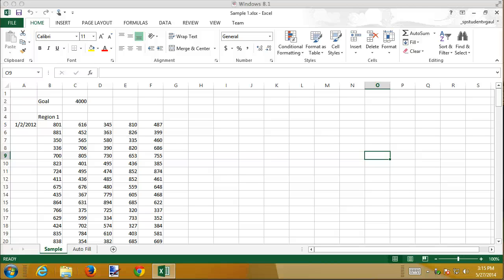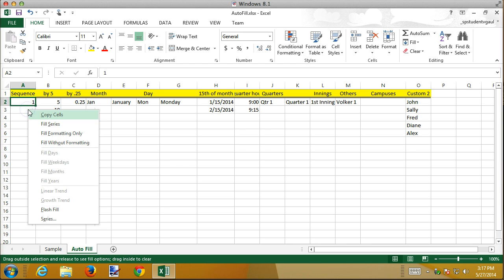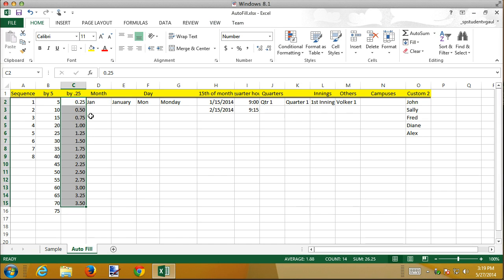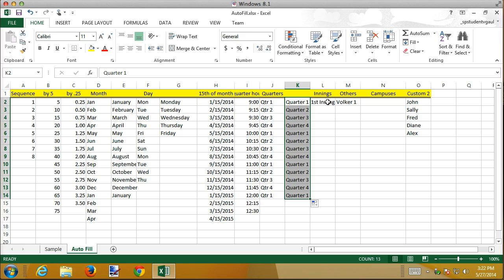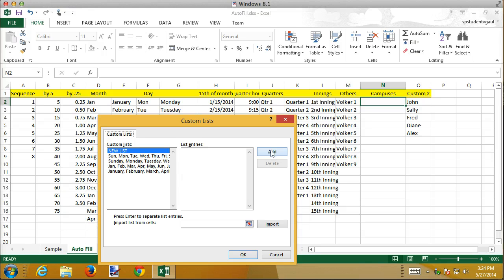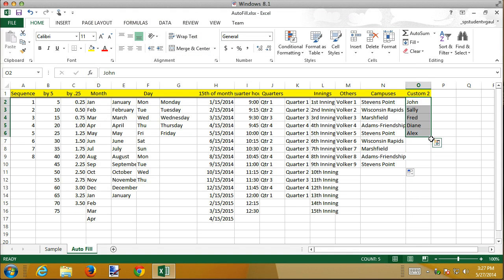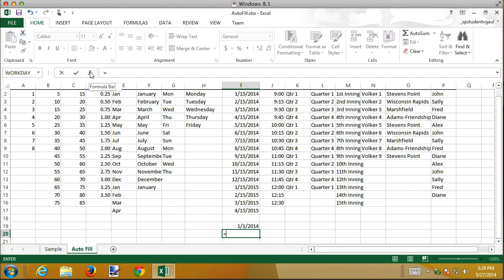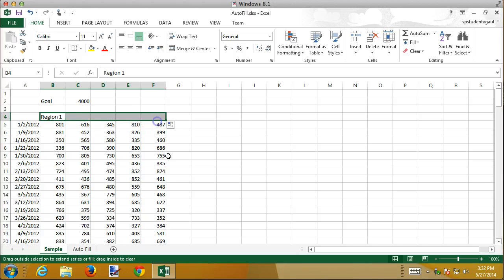Int Excel 1.1 Auto Fill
Using Auto Fill (Sequence) to quickly enter a series of values into a spreadsheet